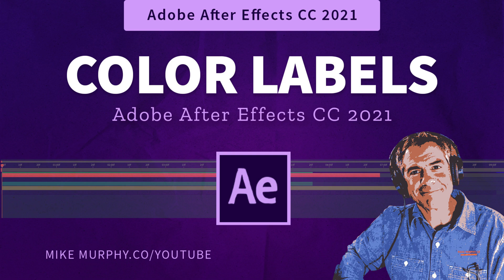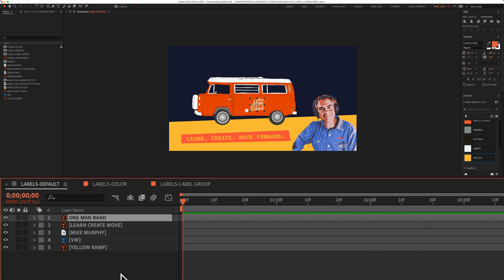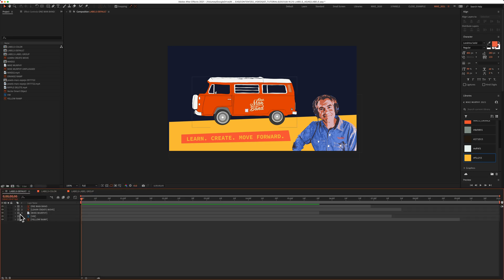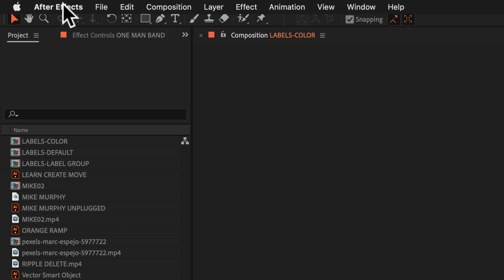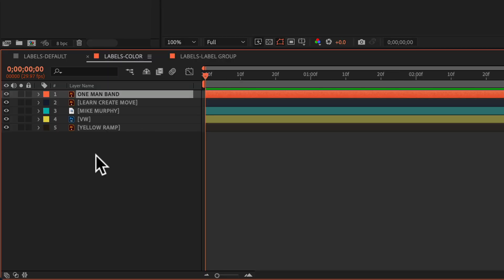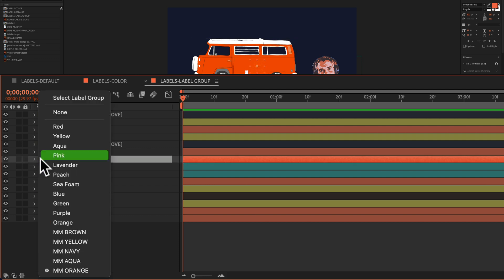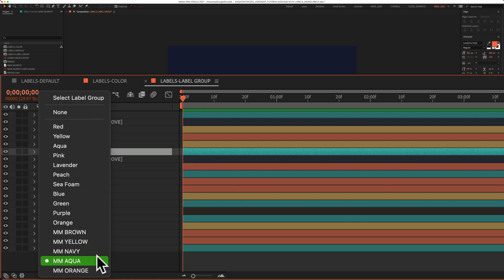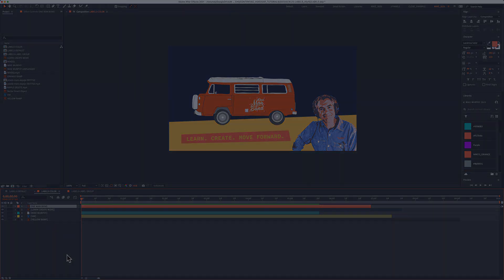After Effects: How To Apply Color Labels to Layers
After Effects CC 2021: Color Labels

This tutorial will show you how to add color labels to your layers to help organize your Adobe After Effects projects. You will also learn how to customize the color labels and select all layers by color label.

Note: If you do not see the color label icon in the header of your layer panel to the left of the Layer Name, right-click on the Header Column and click on ‘Label)

How To Add Color Labels:
1. In the Layers Panel, click on the Color Square next to the Layer Nome (the Header icon looks like a tag/label)
2. Select a Color to apply to Layer

How To Remove Color Labels:
1. In the Layers Panel, click on the Color Square next to the Layer Nome (the Header icon looks like a tag/label)
2. Select None

How To Customize Color Labels:
1. Click on ‘After Effects in the top menu
2. Select ‘Preferences’
3. Select ‘Labels’
4. Click on any default color to change the color
5. Use the eyedropper tool to select any visible color
6. Click in the ‘Label Colors’ field to type in new Label Name
7. Click ‘OK’ to apply the changes

How To Select Layers by Color Label
1. In the Layers Panel click on any color label square next to the layer name that you want to select other layers with the same color label
2. You will see a bullet point next to the Color Label for you to confirm that is the color label you want to use as the selector for other layers
3. Click on ‘Select Layer Group’ and all layers with that Color Label (the one with the bullet point) will get selected in the layers panel